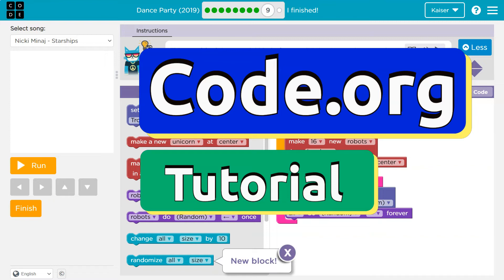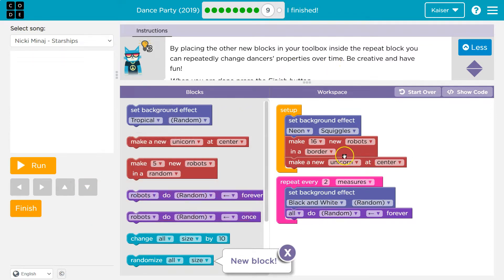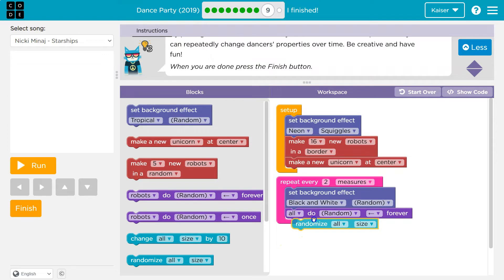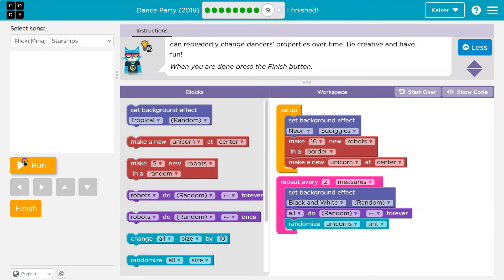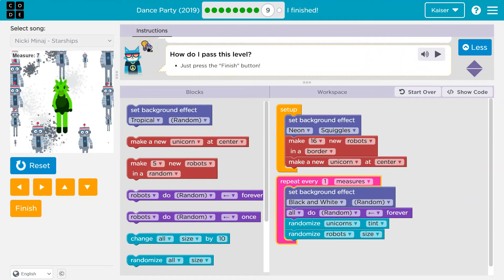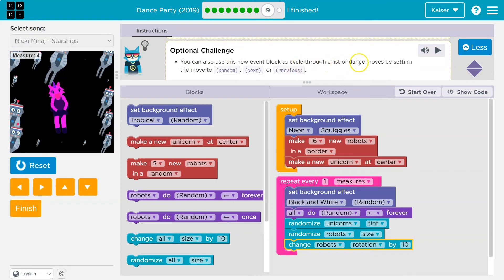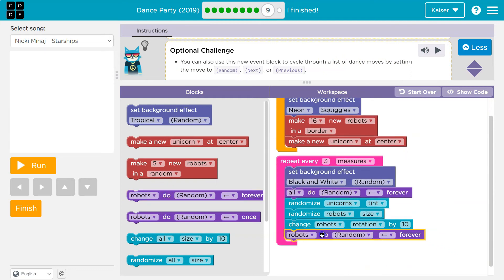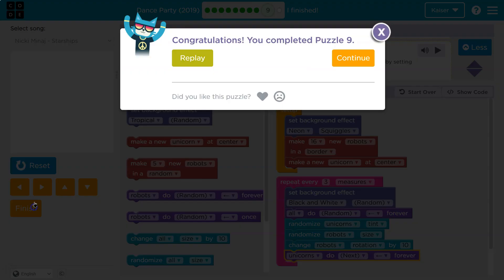Code.org Express Lesson 9.13 Dance Party | Tutorial with Answers | Course D Lesson 7.13